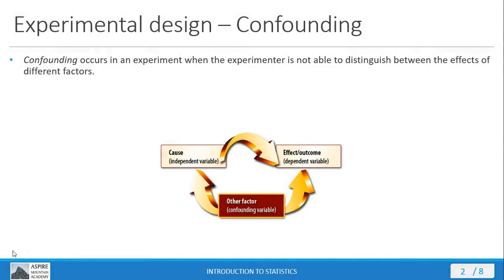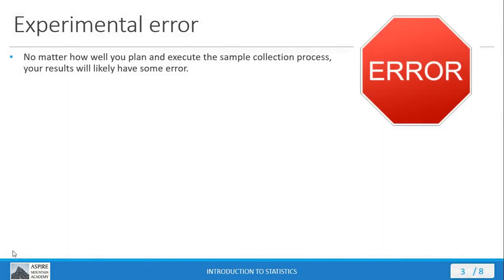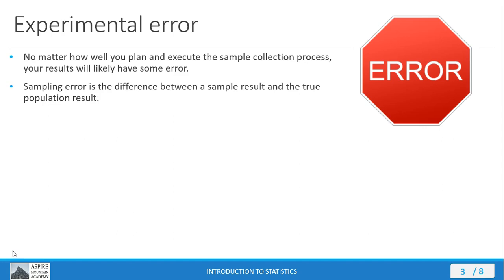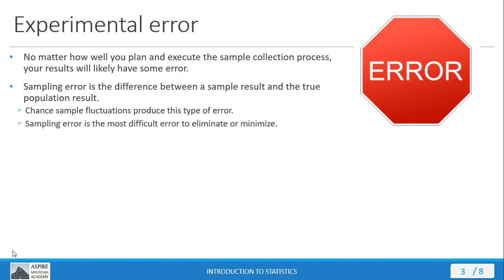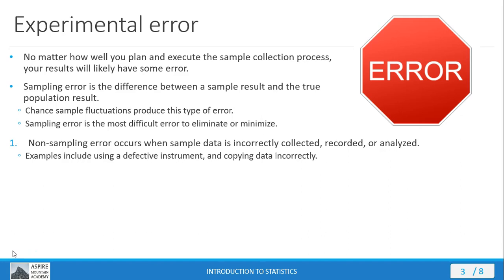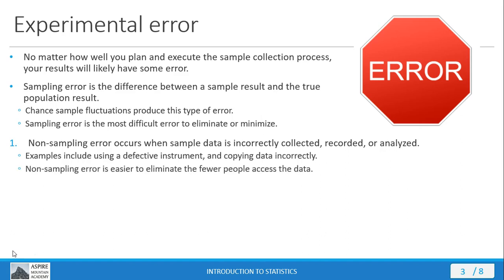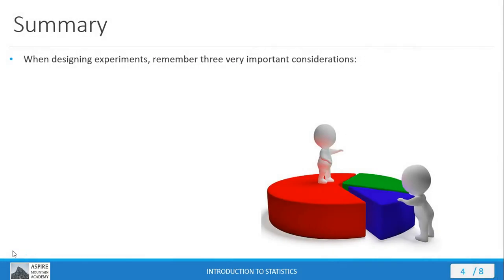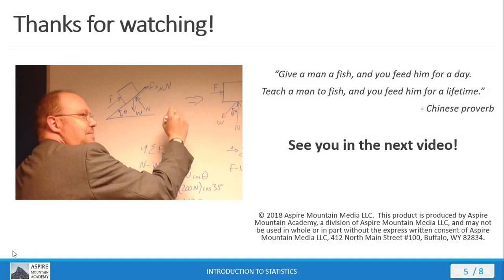Stat 101 Lecture 1.3.7